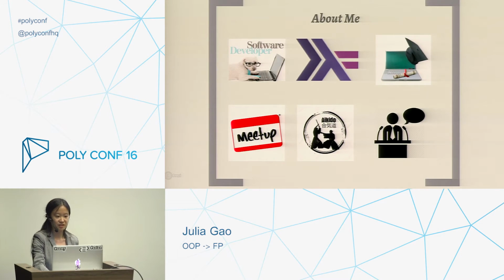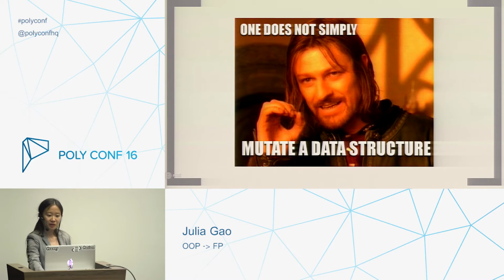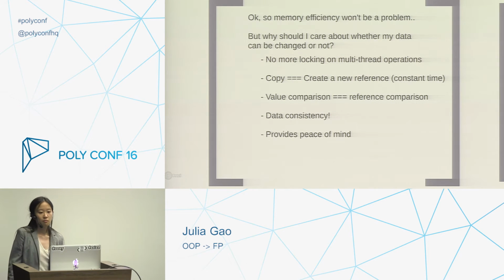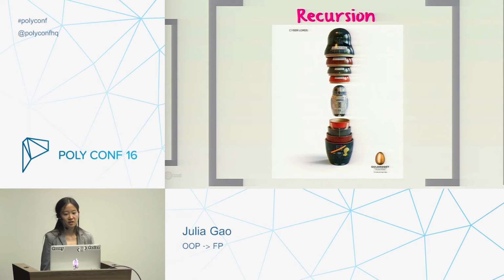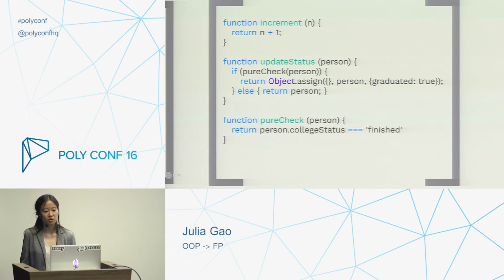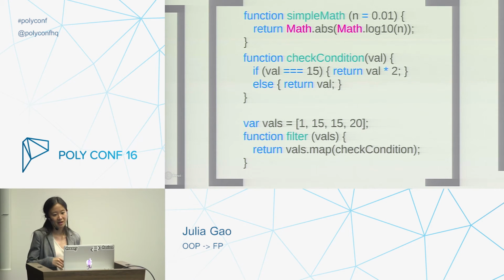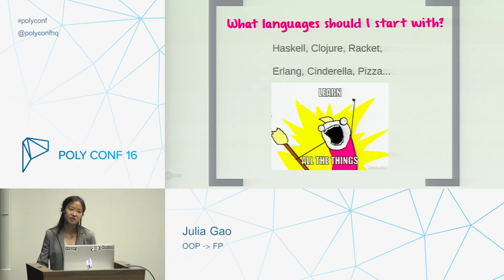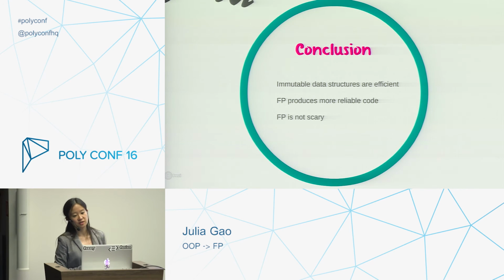PolyConf 16 / OOP to FP / Julia Gao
A lot of us got introduced to object-oriented programming when we first learned how to program, and some (if not all) of us kept using object-oriented languages for school/work. Functional programming paradigm produces more readable and reliable code, and Julia will introduce some of the ways to make learning functional programming easy.